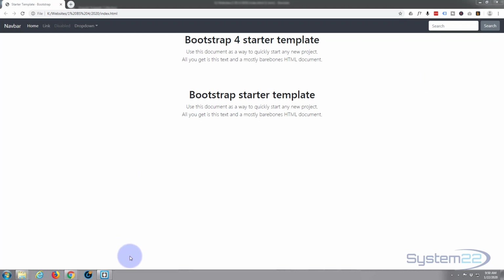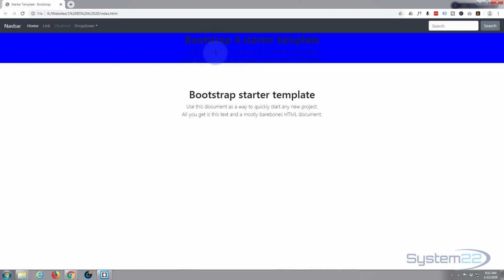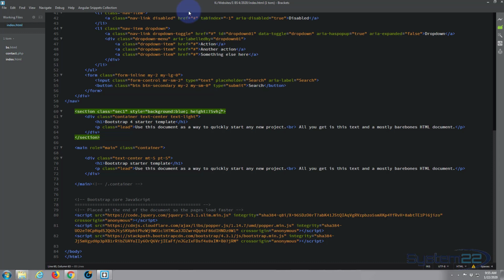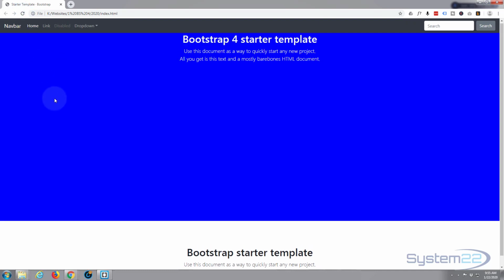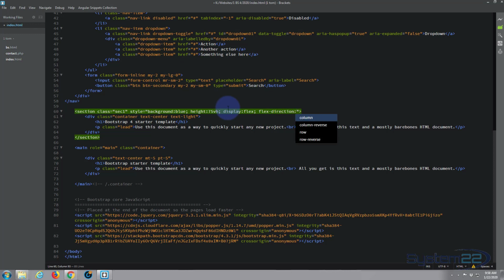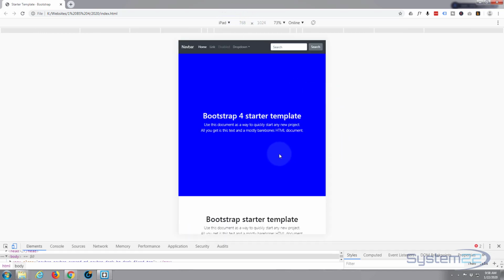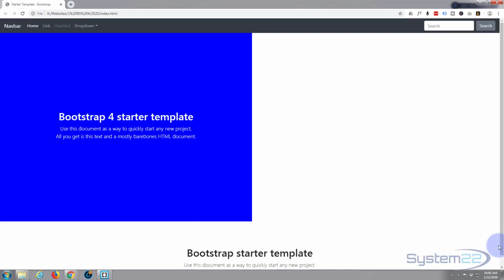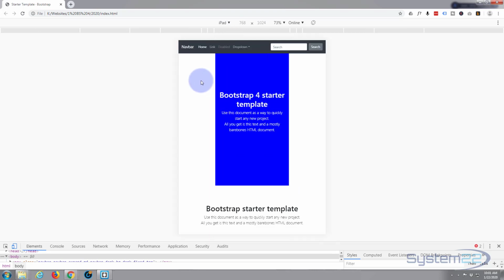Bootstrap 4 How To Use VH And VW Viewport Units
Bootstrap 4 How To Use VH And VW Viewport Units. Bootstrap 4 is an awesome platform, it's really fast loading and lightweight, if you are not creating a blog or e-commerce store I would recommend it over WordPress every time.

CSS code used today:

style="margin:auto; background:blue; height:75vh; display:flex; flex-direction:column; justify-content:center; width:50vw;"